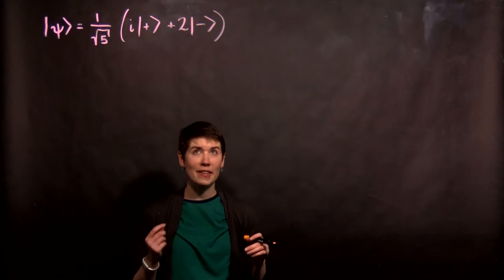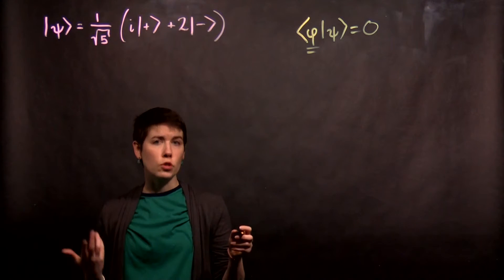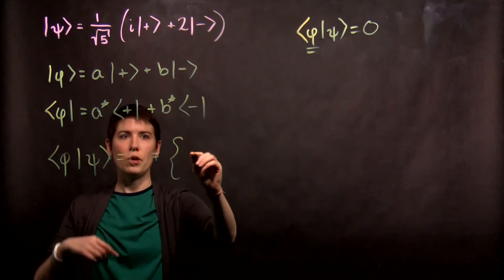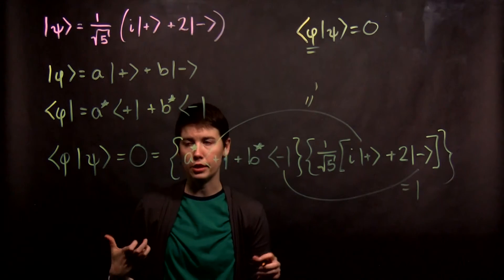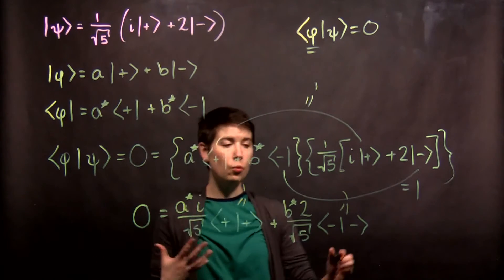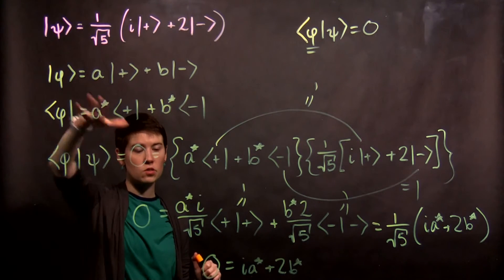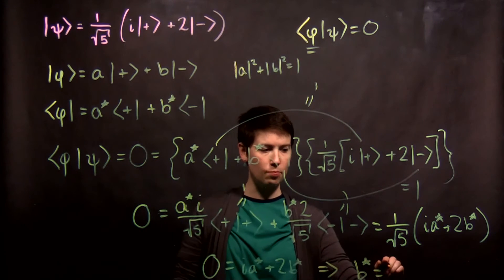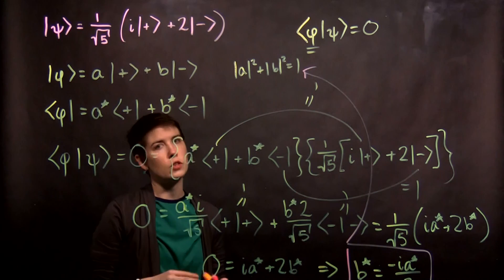Example: Determining the Orthogonal State to a Ket State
How to calculate the orthogonal quantum state to a given quantum state, when working in bra-ket notation.